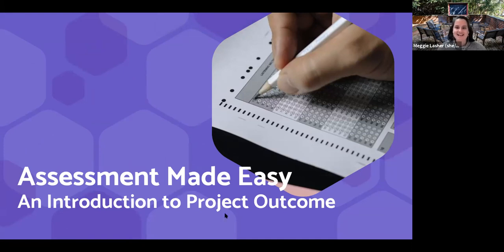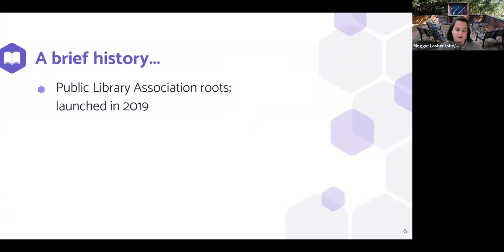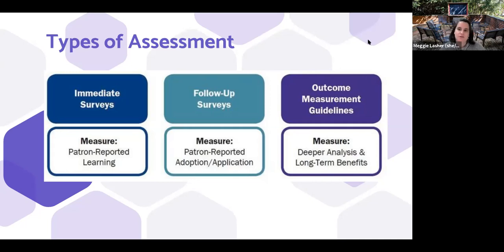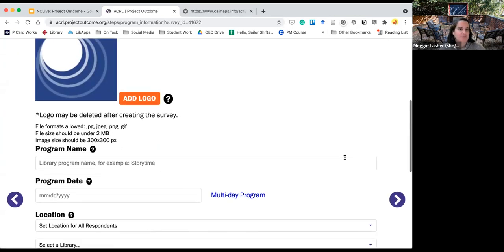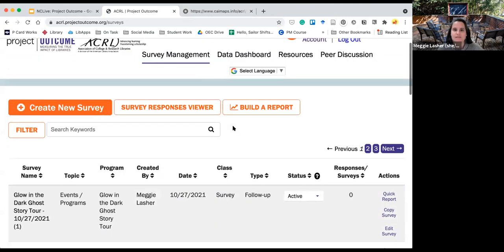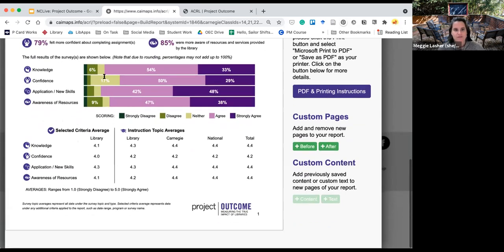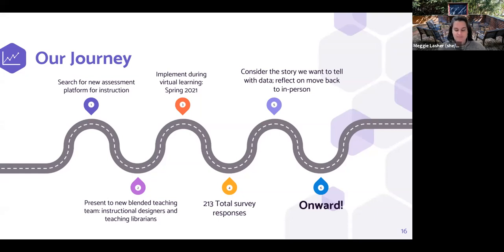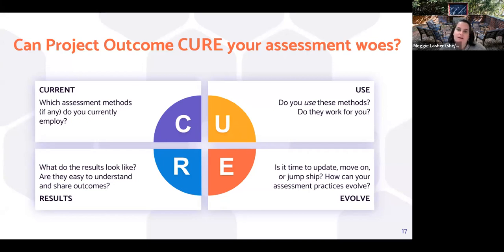Assessment Made Easy: An Introduction to Project Outcome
ALA’s assessment platform, Project Outcome, was originally made for public libraries to capture data on engagement, attendance, transactions with patrons as well as other library activities. More recently, the academic library version was released. This session will cover the pros and cons of the platform as well as a brief demo of an on-the-spot assessment tool. While the version of Project Outcome demonstrated will use the academic library version, participants from all types of libraries can benefit from the overview.

Facilitator: Meggie Lasher is the Research and Academic Engagement at Davidson College and loves helping students engage with their intellectual selves at the library. She leads outreach and programming efforts as well as teaches on the information literacy team.

This webinar was originally held on November 8, 2021.